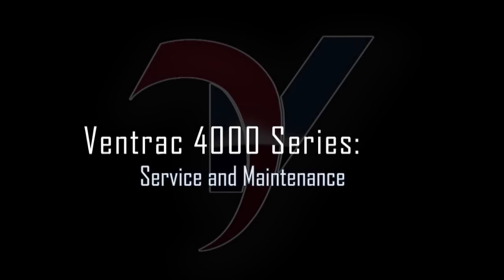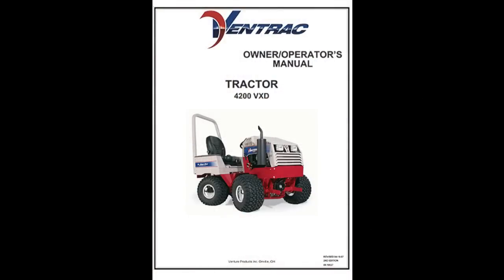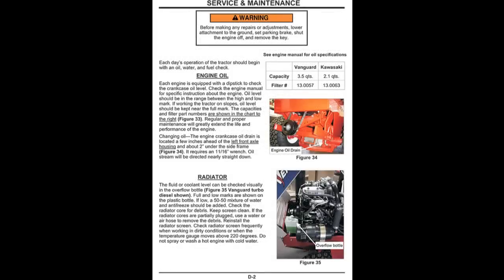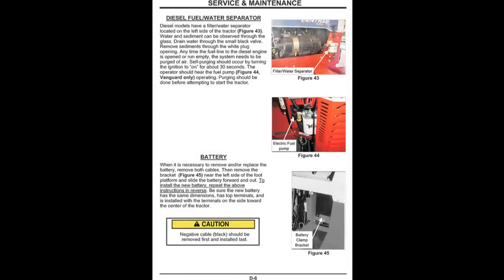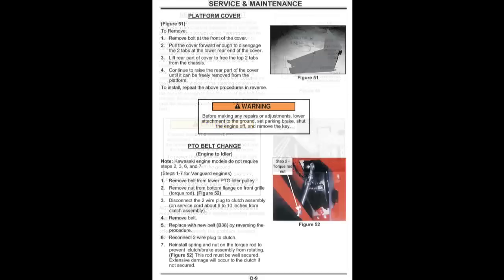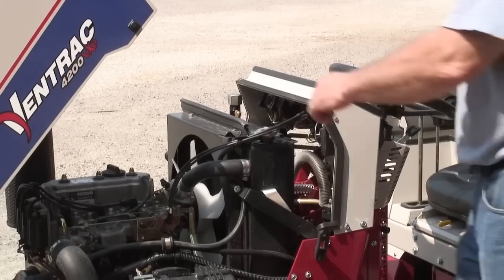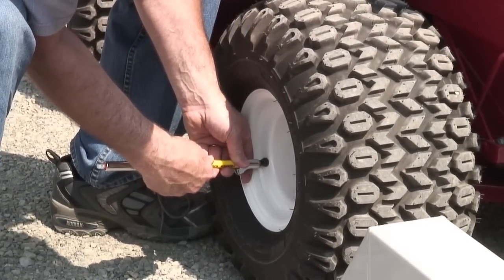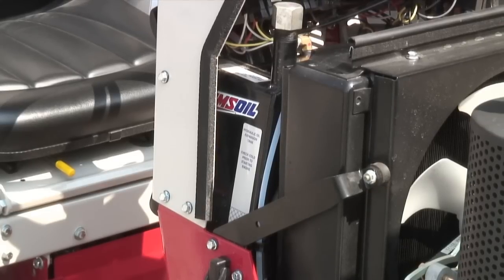Ventrac 4000 series Operational Video 03 - Service and Maintenance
Inspection and maintenance of your tractor and attachments are critical in its ability to function properly and safely. Whether you perform these procedures before, during or after operation, it is important that you read and understand the operators manual. Refer to the operators manual for a maintenance schedule chart, the proper procedures to follow and the correct fluids to use. If you are unable to perform these functions for any reason, contact your authorized Ventrac dealer. The inspections this video will cover are daily procedures and should normally be performed before the first start up.. each day. Remember, for your safety, lower the attachment to the ground, move the selector lever to park, turn the engine off and remove the key before servicing the equipment.

•Check engine oil, it should be near the full level indicator, do not over fill.
•Check fuel level.
•On model 4200 tractors, inspect the radiator screen for debris and the coolant, fluid level.
•Check tire air pressure. Refer to operators manual for proper pressure settings.
•Check hydraulic oil level at the sight tube, oil should be in the operating zone. Normally, the hydraulic oil level will not change unless the tractor is attached to a new attachment for the first time which requires the auxiliary hoses.
•Inspect equipment for loose or damaged parts and repair or replace as required.